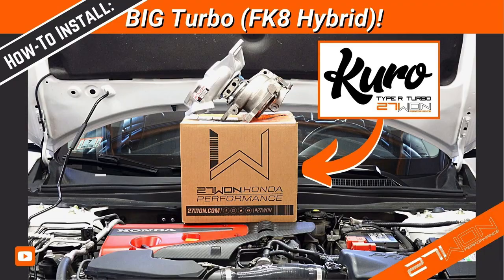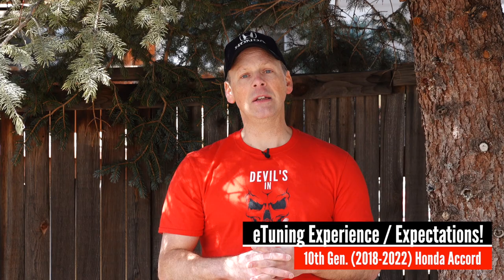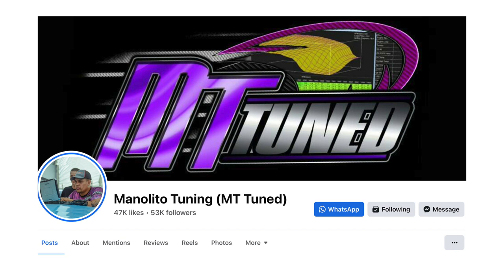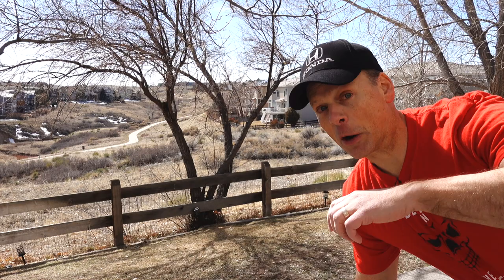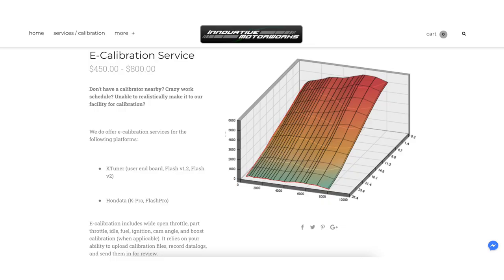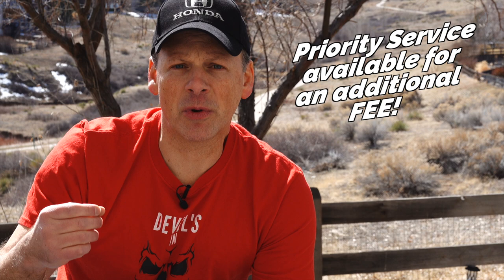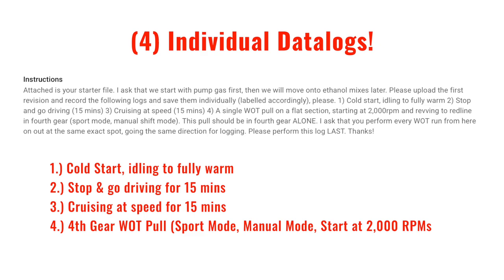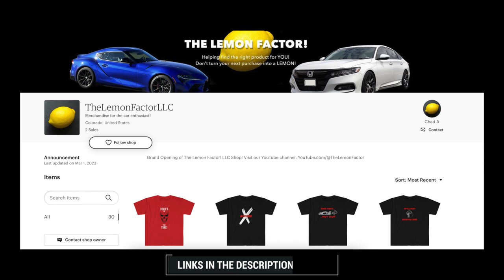What to expect when eTuning w/ Derek Robinson of IMW! // 10th Gen Honda Accord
Find out what it's like to have a custom ECU tune developed via an eTune for your 10th Gen Honda Accord w/ Derek Robinson of IMW!  I'll go over my recent eTuning experience with Innovative Motorworks (IMW) since installing our upgraded turbo, the FK8 Hybrid Turbo, the 27WON Kuro!  Find out what you can expect when eTuning, whether that's with IMW, Phearable, or Manolito, Hondata, etc.  What is eTuning and how is it different from dyno tuning?  How much does eTuning cost?  How long does eTuning take to finalize your custom ECU tune?  What type of data logs do you need in order to effectively eTune your 10th Gen Honda Accord.  Should you get a custom ECU tune for your Honda Accord project car?

Looking for ways to gain horsepower on YOUR 10th Gen (2018, 2019, 2020, 2021, 2022) Honda Accord 2.0 or 1.5 turbocharged car - this video / channel will give you the information you need to help you make an informed decision regarding the best mods for your 10th Gen. Honda Accord 2.0 or Accord 1.5 project car!

Become a channel member, click on *"JOIN"* under any video to see unique features and benefits!

Dragy Performance Meter
KTUNER V2 ECU Flash Tuner
Mishimoto Intercooler
PRL Intercooler